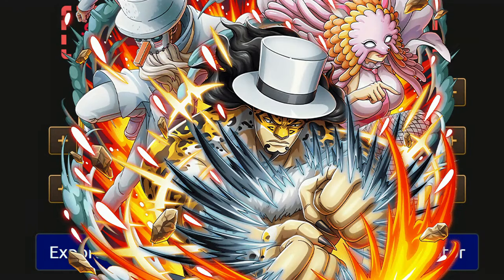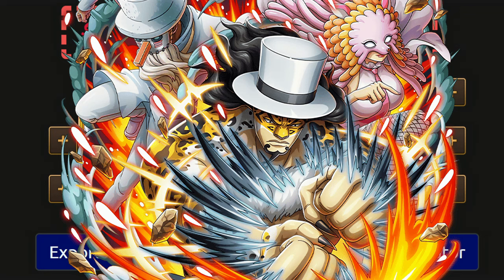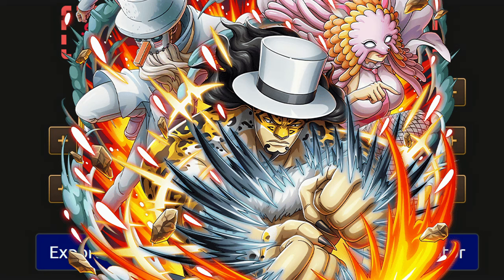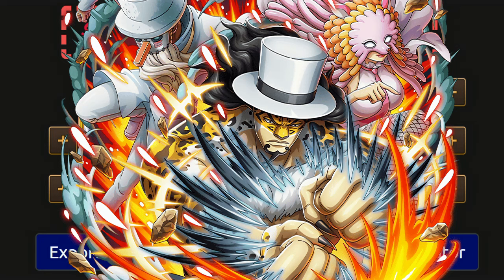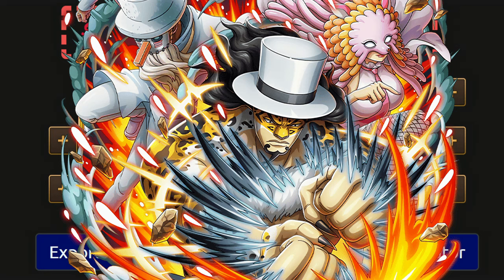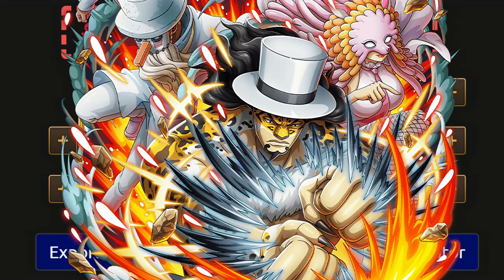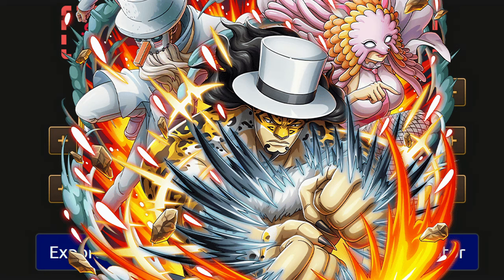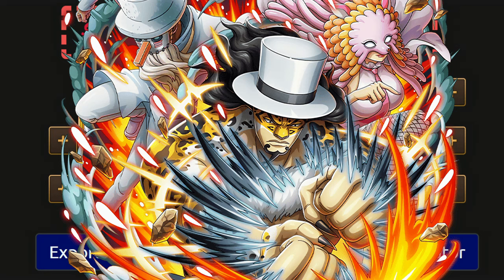BOOSTED BOSS & INTRUSION TEAMS vs S-SHARK Treasure Map!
BOOSTED BOSS & INTRUSION TEAMS vs S-SHARK Treasure Map!  [OPTC | トレクル]

Intro- 0:00
Full Batch- 1:35
RR's Only- 6:50
Atlas Only- 11:36
Atlas York- 17:01
Atlas Pythag- 18:40
York- 19:20
Pythag- 21:25

Yonko:
Twonce, Dineen, AA, AB, Yano, Steve Sky, Hadson, Gonzo, Papi, Giampier, Smurf,
Shichibokai:
Stefan
Mateys:
Dr. Drey, Lucario, Krooby, Ahmed, Baam, Bizon, BM, Tommy Kong, Richard, ,